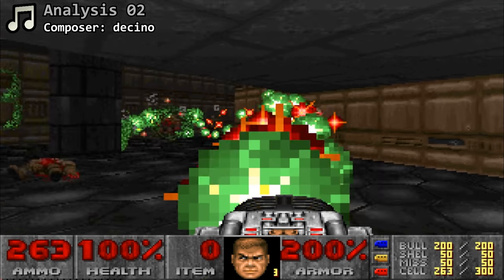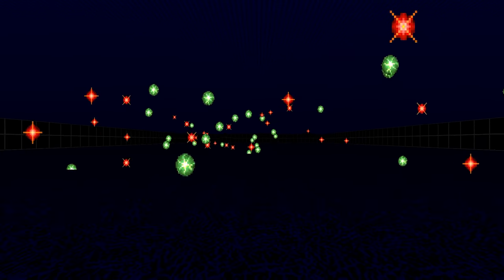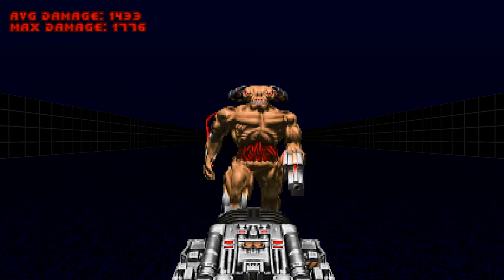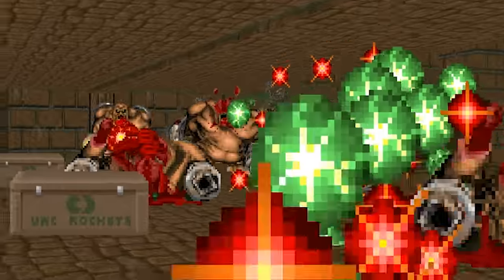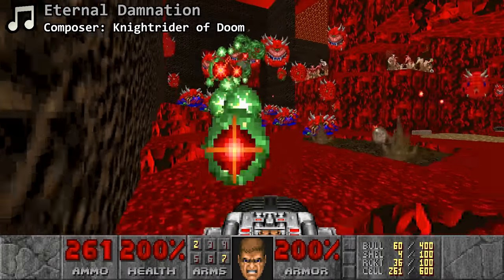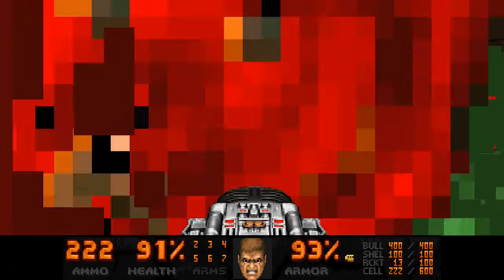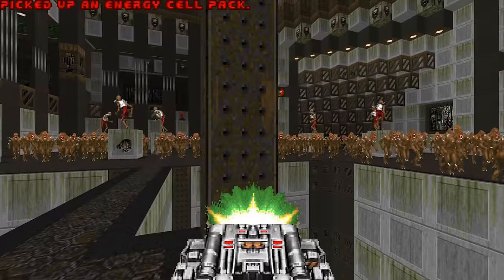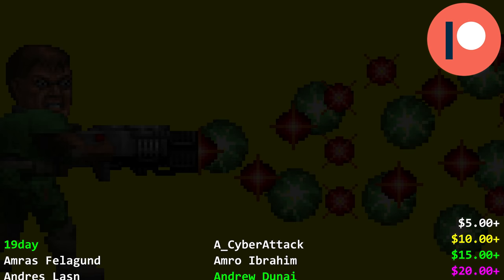Why the Beta BFG9000 SUCKED!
YELLING in your video's TITLE is cruise control for COOL.